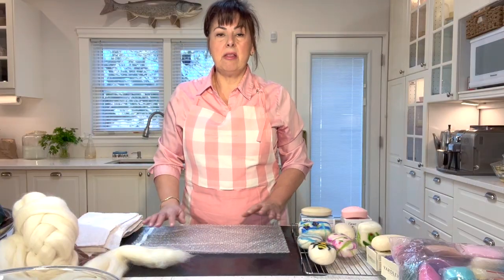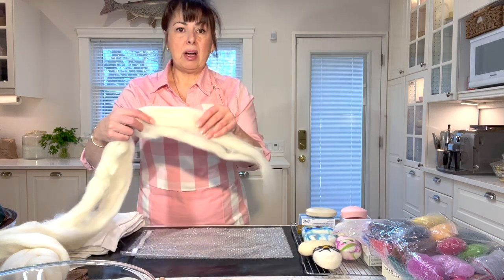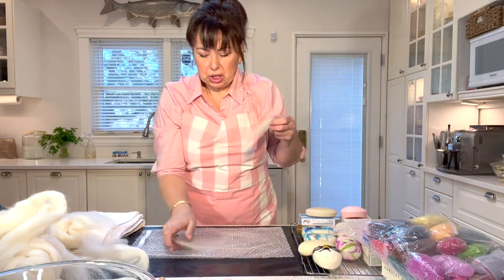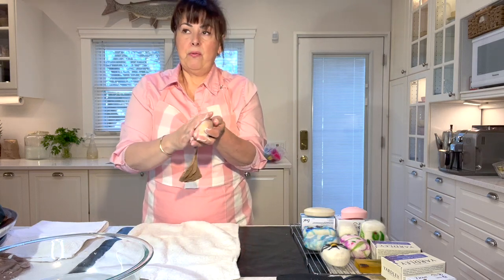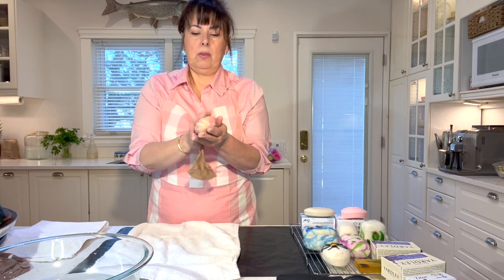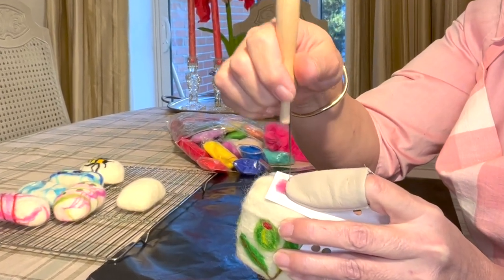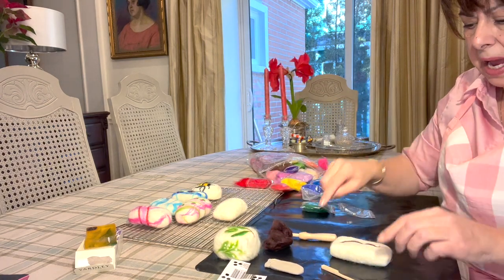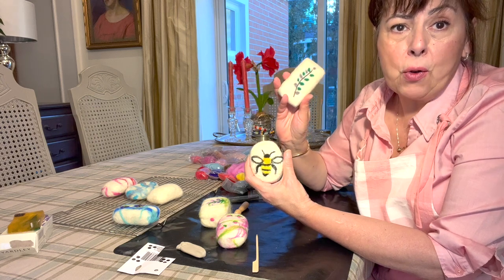DIY Felting Soap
In this video you will learn how to wet felt soap. These felted soap bars are pretty, dry neatly, extend soap life, and gently exfoliated for your skin.  The felt shrinks along with your bar of soap. This is an excellent introduction into felting/ needle felting.

This technique takes 15 mins. from start to felted.
Thanks to .The Prolific Crafter (Felting Techniques/Wet felted soap) for sharing her method.